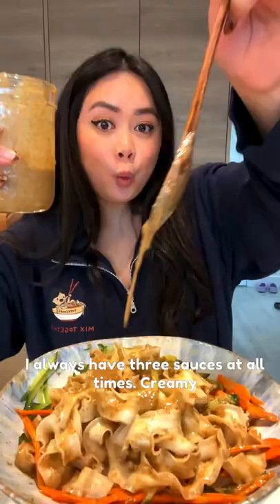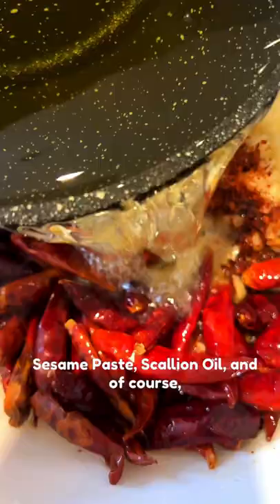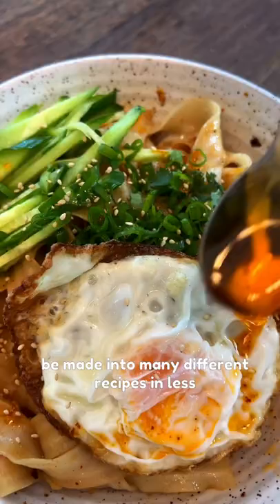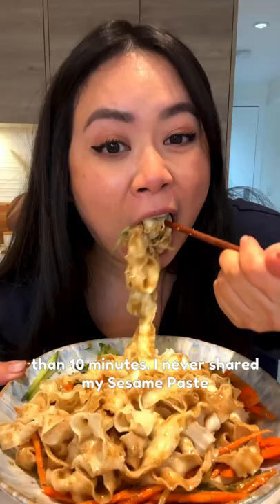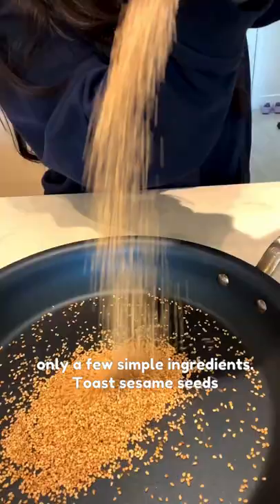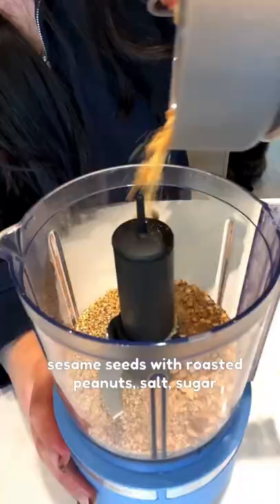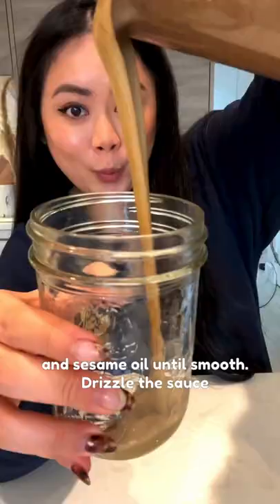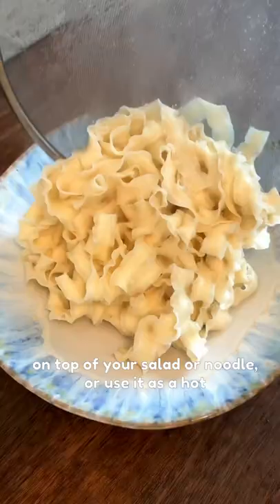3 Easy HOMEMADE Asian Sauces - MUST HAVES!